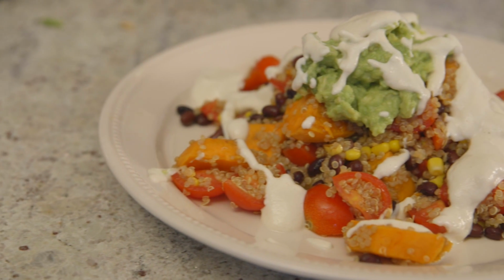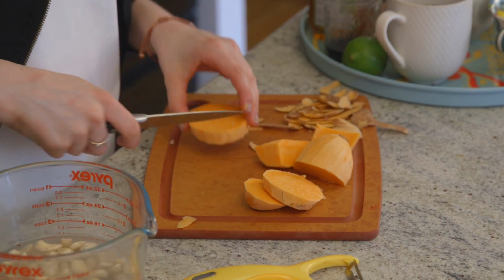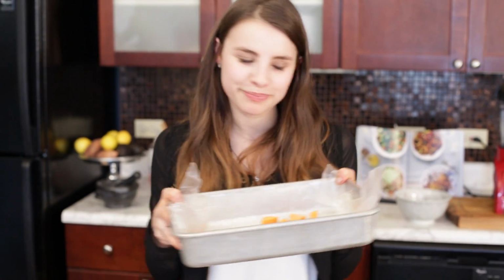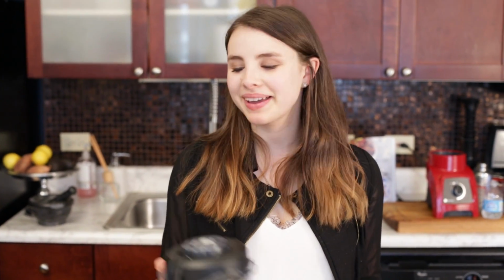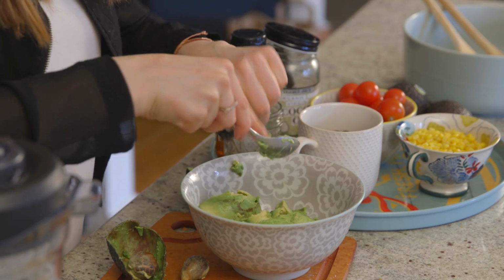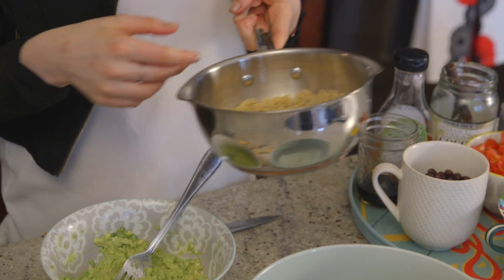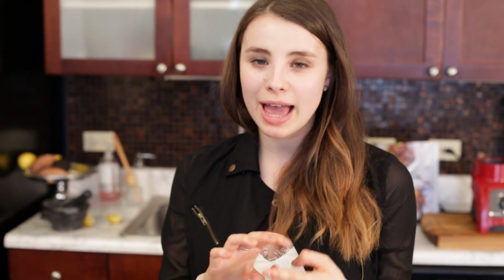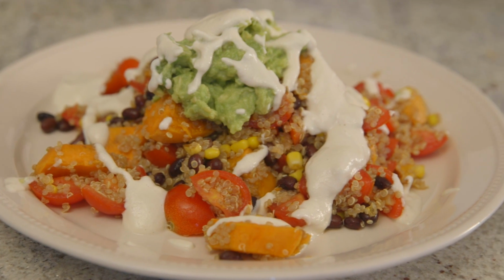Healthy Mexican Quinoa | Naturally Sassy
This healthy Mexican quinoa with cashew sour cream and guacamole is a dream and one of my favorite weeknight meals.